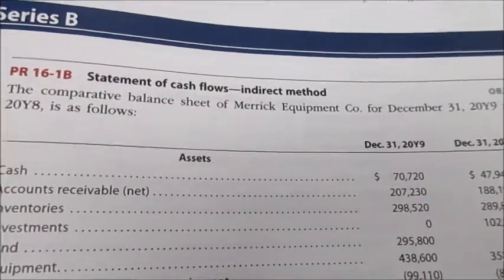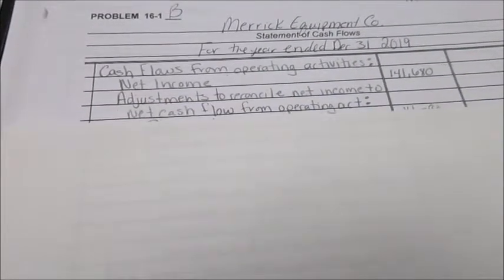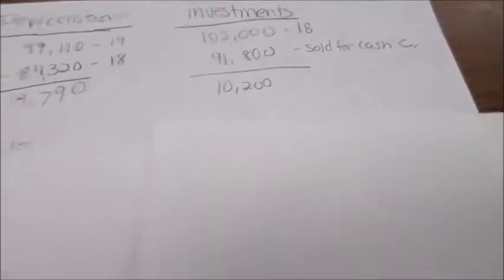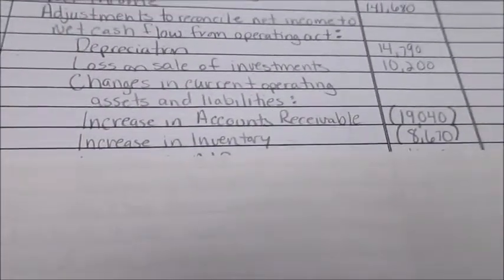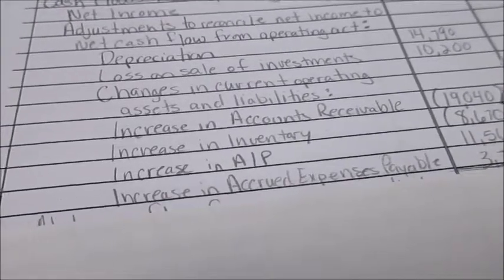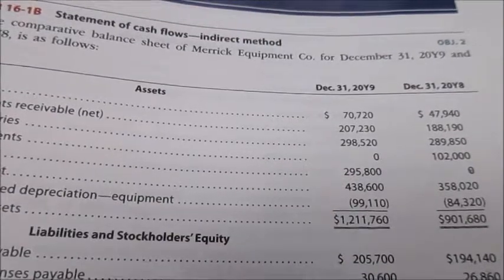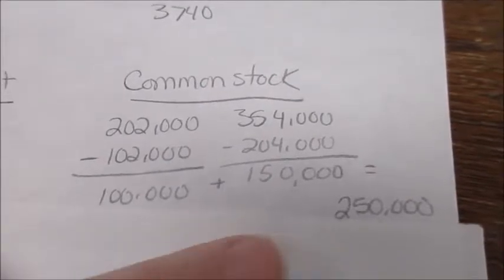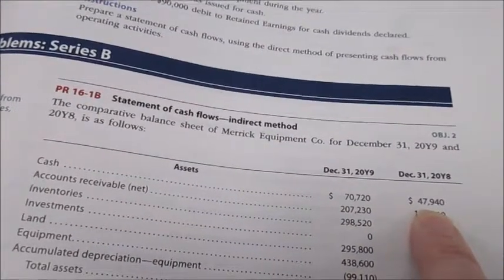FA2 - Chapter 13 Step by Step Problem 13-1B